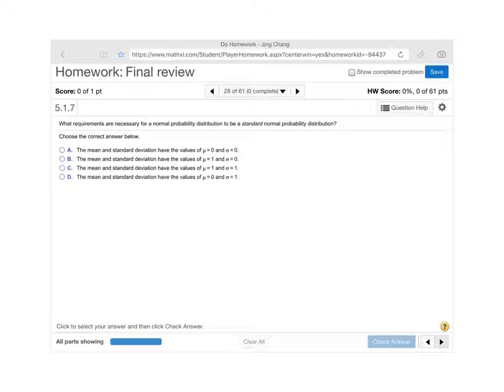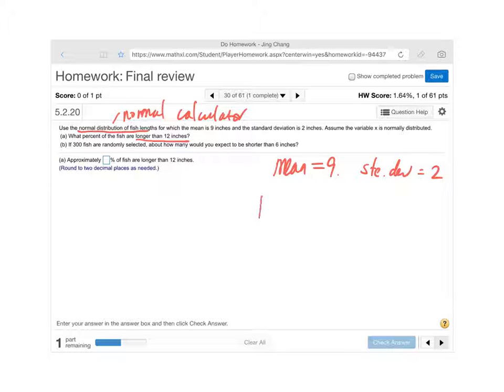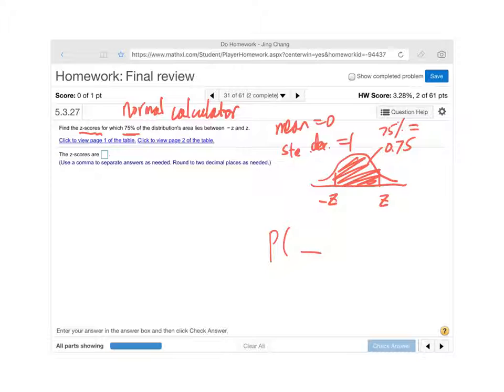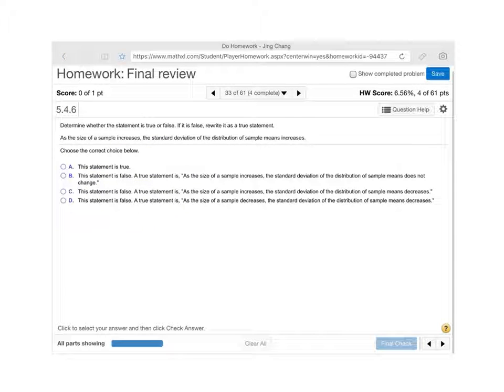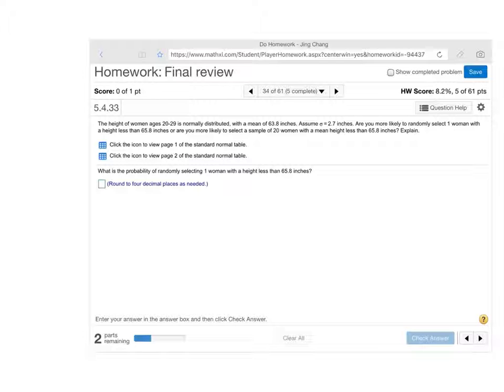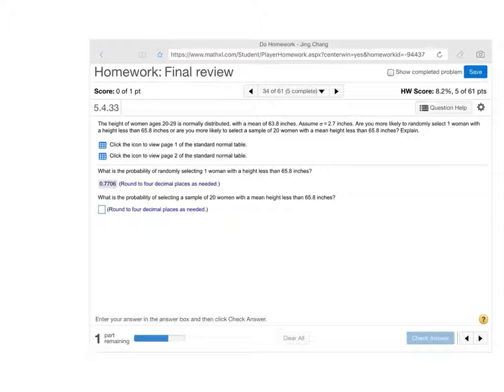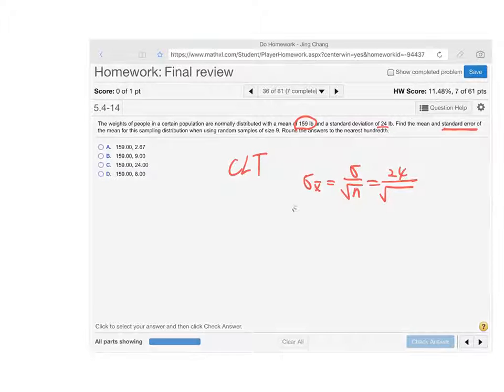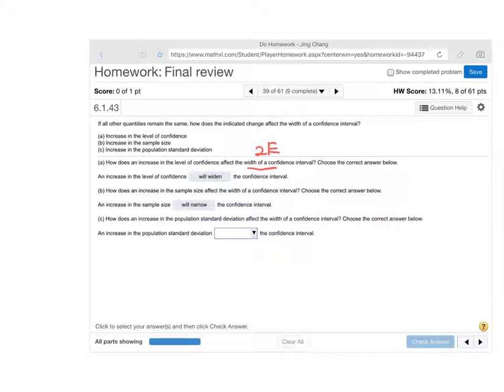MTH 242 final review part 3